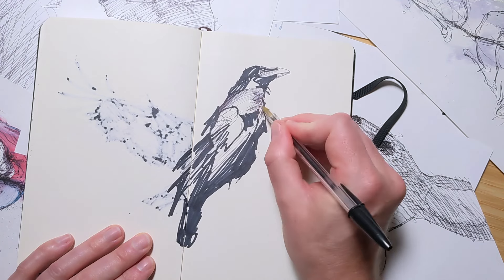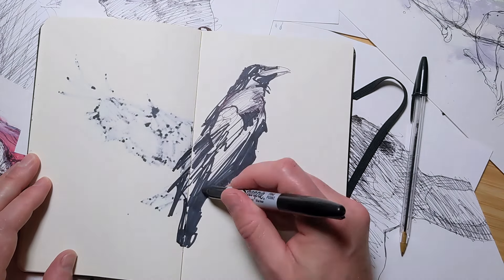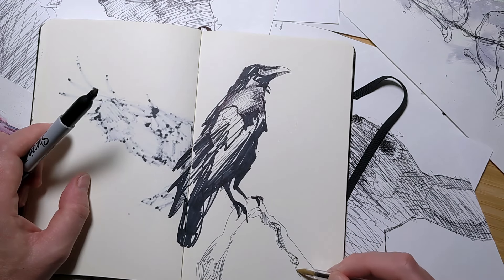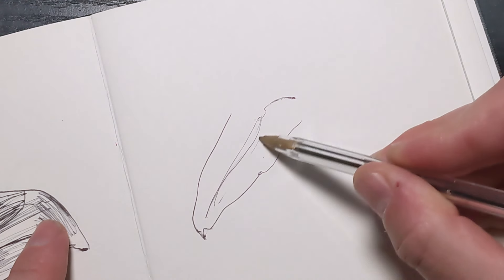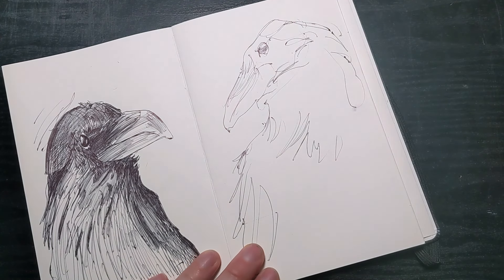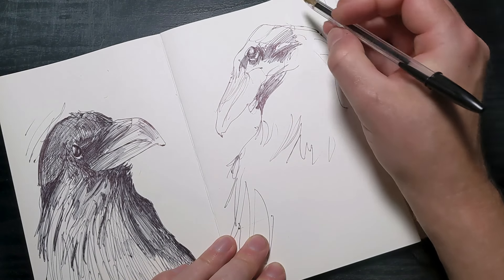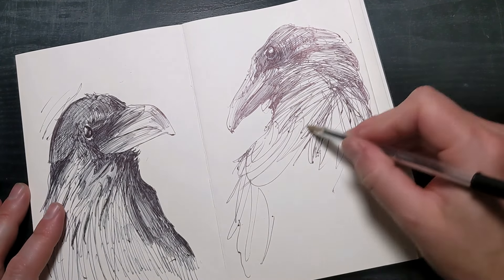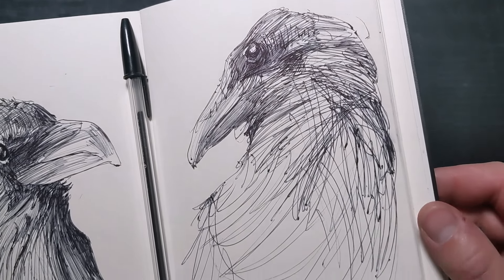Afraid of the Blank Page? Here’s How to Overcome It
Facing the fear of the blank page? Whether you're just starting or have been drawing for years, this feeling is something we all experience. In this video, I talk about overcoming the intimidation of a pristine, white page and transforming your sketchbook into a safe space for creativity and exploration.

Join me as I share tips and techniques to get past the initial hesitation and make your sketchbook a visual diary of your artistic journey. From warm-up exercises to using prompts and challenges, I'll show you how to embrace imperfections and create without the pressure of perfection.

Let’s conquer that blank page together and make drawing a more joyful experience!

Passport in one hand and sketchbook in the other, Chris Wilson is a wildlife artist exploring and drawing this mysterious world of ours.